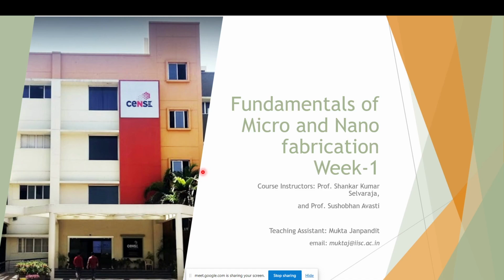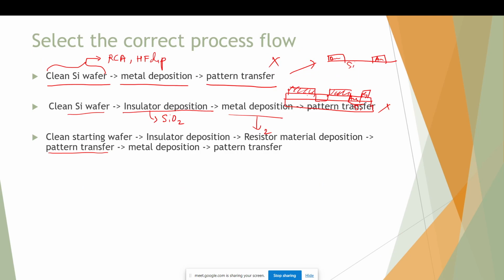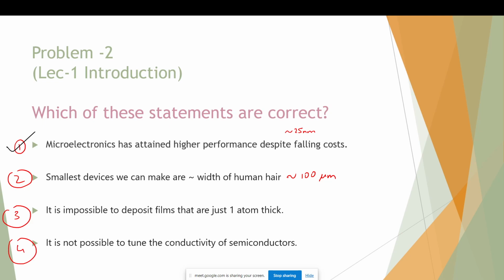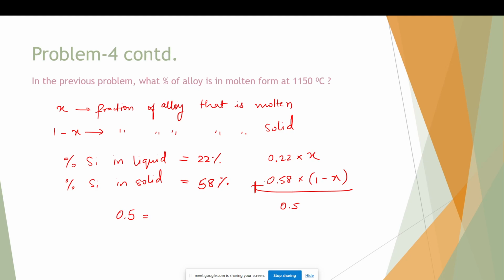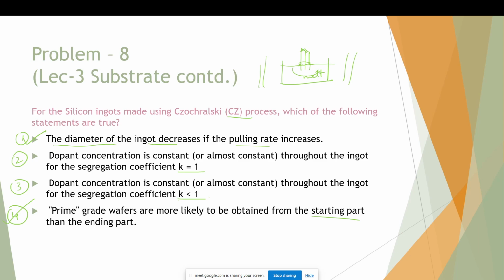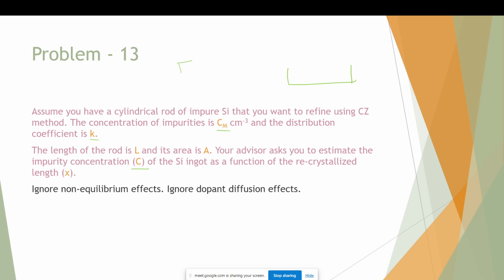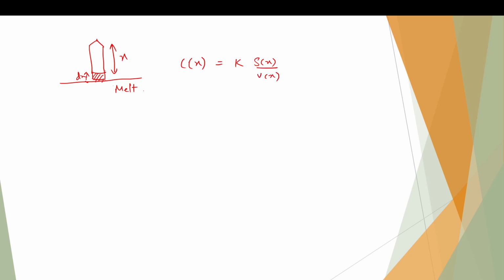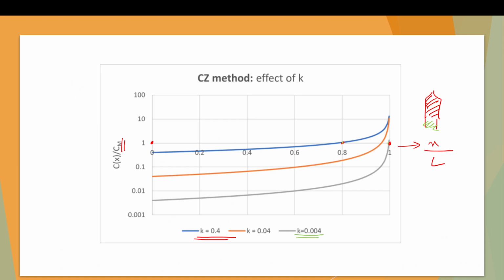Week 1 Tutorial session: Fundamentals Of Micro And Nanofabrication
noc23-bt-38: Problem solving session for NPTEL course- Fundamentals Of Micro And Nanofabrication

In week-1 we discuss about general nanofabrication process flow, Crystal growth, substrates, and contamination policy.